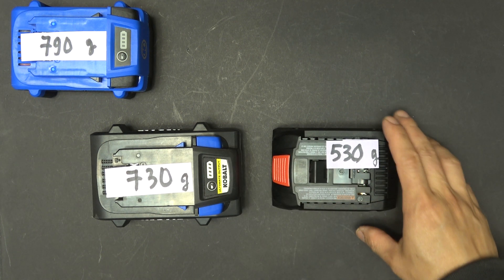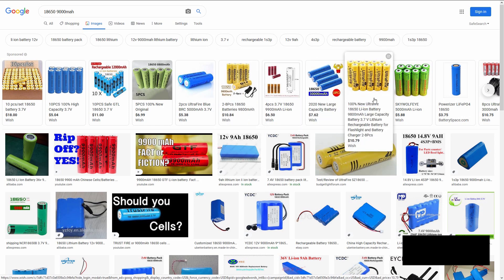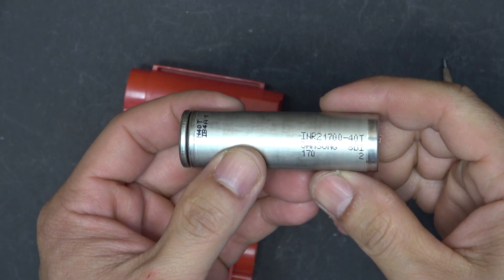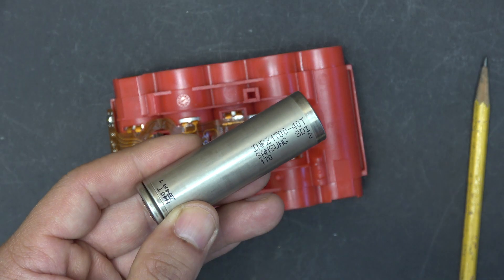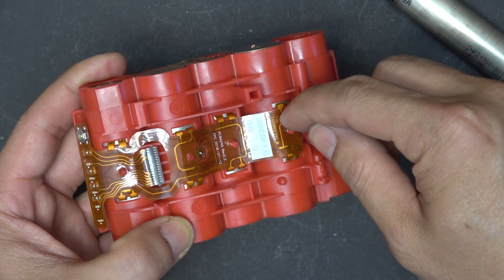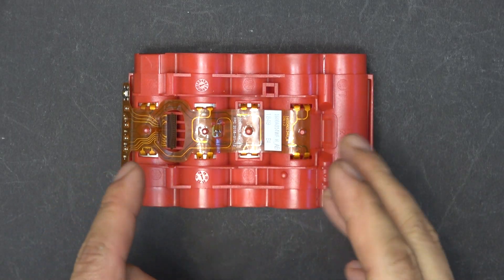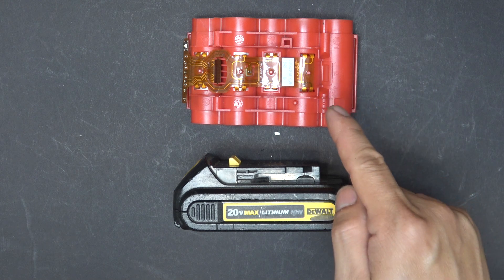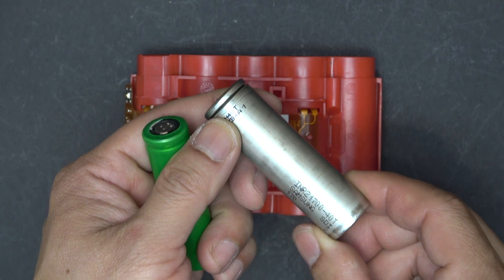Teardown: Bosch 18V Core18 4Ah battery. I've never seen anything like this!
Disassembling the Bosch 18V 4Ah battery reveals something I've never seen before!